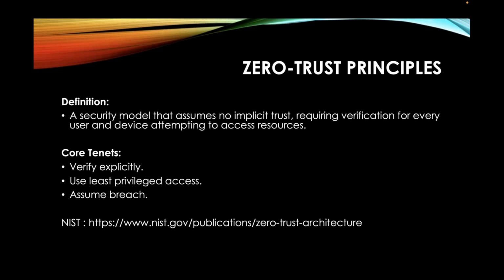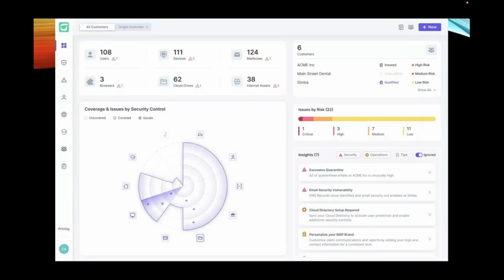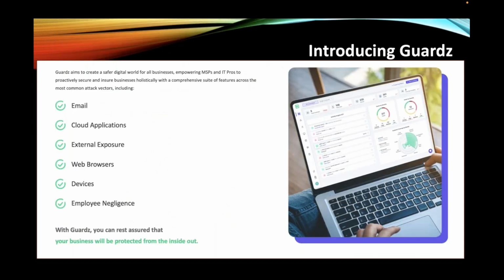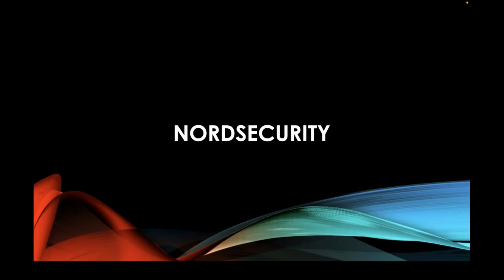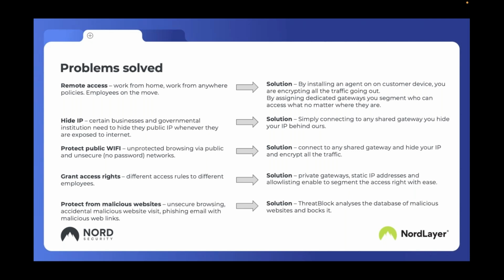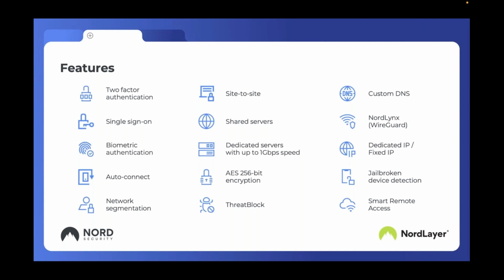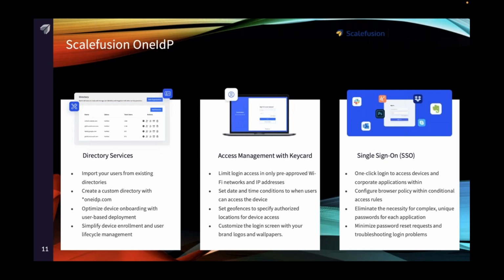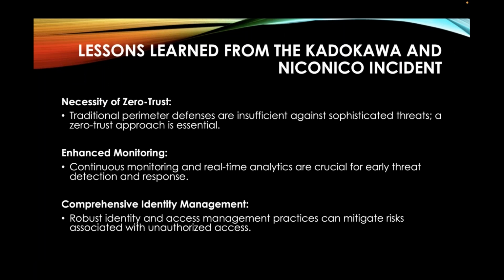IT Workshop: Zero-Trust & Identity Management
In this webinar you will learn:

🔸 Unified Identity Control: JumpCloud centralizes authentication across diverse applications.

🔸 Zero Trust Principles: Guardz helps MSPs and resellers enforce zero trust strategies for distributed workforces.

🔸 Secure Remote Access: NordSecurity’s VPN and SASE offerings provide robust connectivity for remote employees.

🔸 Device & Identity Management: Scalefusion ensures endpoints are secured and compliant with organizational policies.